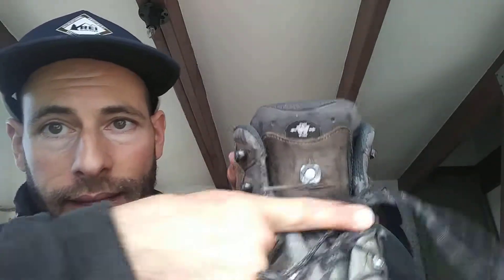Solved! Boot Laces Cutting into Feet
Boot LACES CUTTING into your feet? Check out this simple HACK to RESOLVE the problem.

With over a decade of experience Trekking and Camping across 6 continents, I scrutinize OUTDOOR PRODUCTS, showing you what features to look for to help you narrow down the endless options. My PURPOSE here is to SPARE YOU the hundreds of hours, thousands of dollars, and innumerable grey hairs that will otherwise be the result of the WASTED TIME, MONEY, and FRUSTRATION that you'll endure throughout the process of buying and returning unsatisfactory outdoor equipment.

It will  in turn help others to benefit from this information since it will move this video higher up in the search ranking. Thanks!